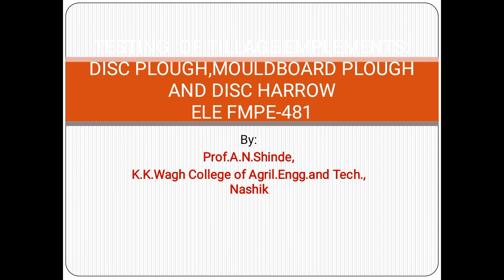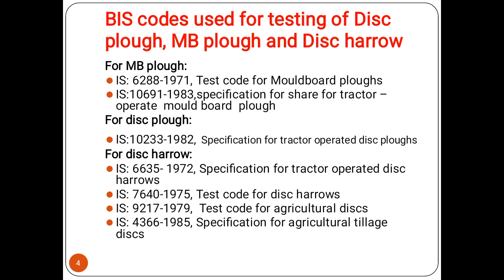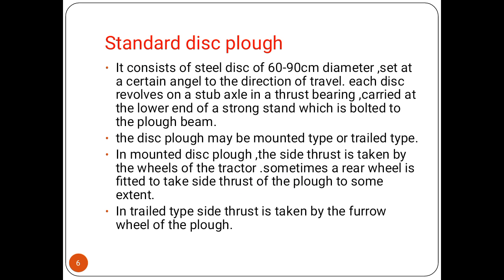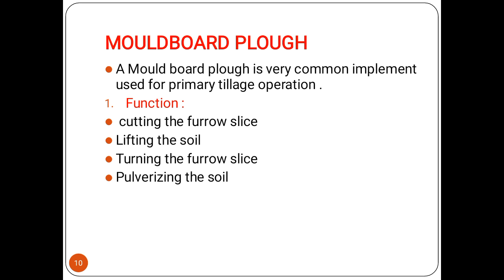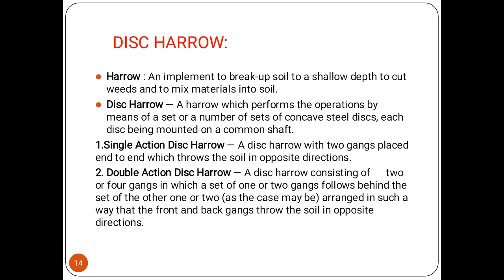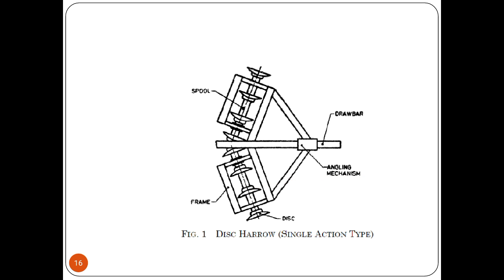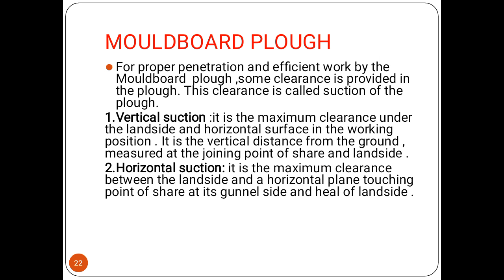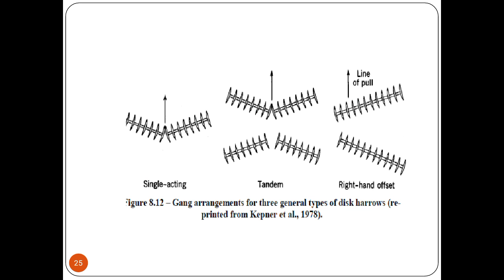Test code procedure of Tillage M. B. Plough, Disc Plough and Disc harrow I